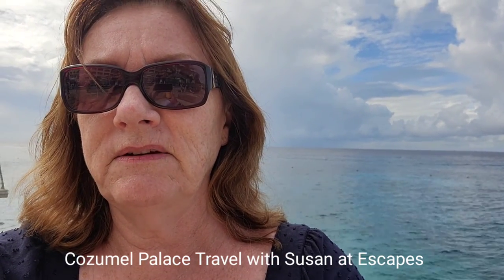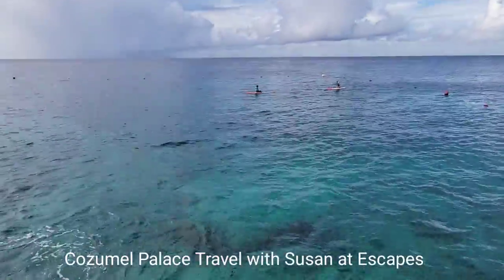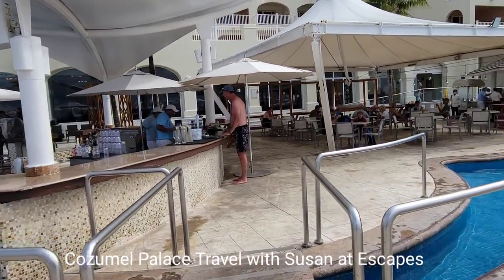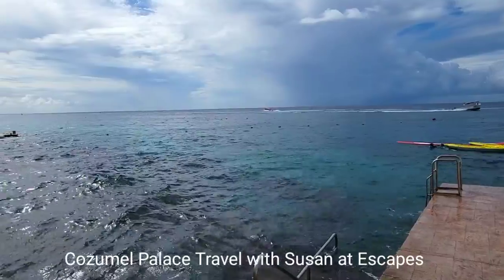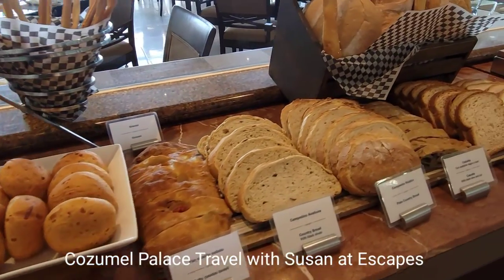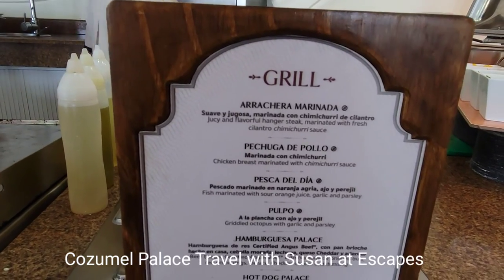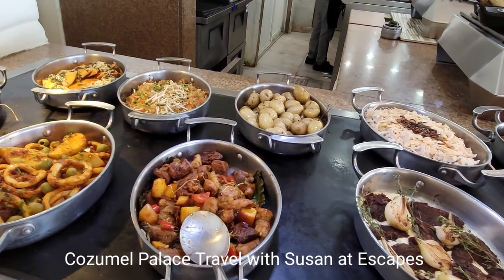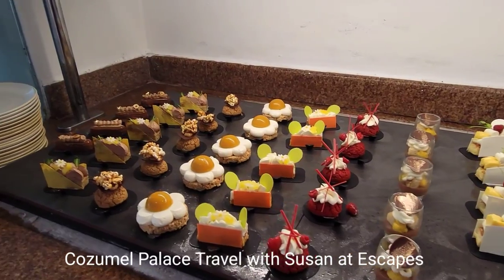Do you love to snorkel? Check out Cozumel Palace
Dive into the luxury of Cozumel Palace, the best all-inclusive resort in Cozumel for families, couples, and heaven for snorkelers divers.
If water sports are your passion, you will love everything Cozumel Palace has to offer. An ocean of fun awaits above and below the water.
Located in the Caribbean off the Yucatan Peninsula, Cozumel is popular because of its plentiful snorkeling and Scuba opportunities. The ferry departs from Playa Del Carmen, and you sit back, and enjoy the views on this 30 minute ferry ride.
This resort is great if you love being on or on the water - snorkel gear, paddle boards, kayaks are included in this 5 star all inclusive experience.
Every room faces the ocean. It's small with only 169 rooms, but it packs a punch.
Food is tasty, varied and well displayed, and only premium alcohol.
Plus you  can enjoy the bonus of exploring the island of Cozumel!
For families, it a great option with the Loft Suite - 2nd floor with 2 beds and bathroom is perfect for kids.
Are you a padi diver? The dive boat and crew comes right to the resort pier.
Susan's Comments: if you love being in and on the water, love great food and a more intimate resorts, this is for you.